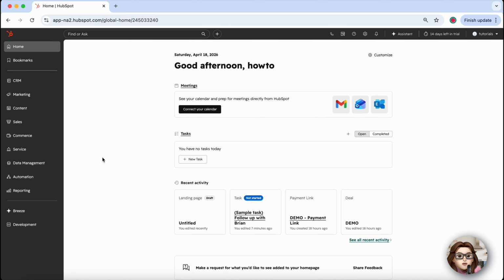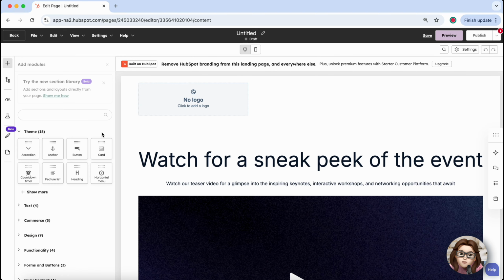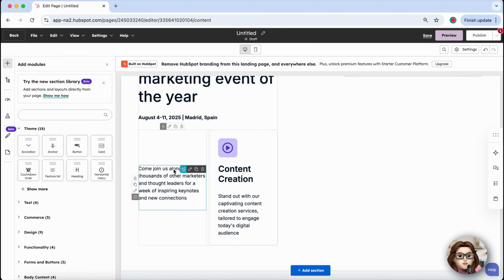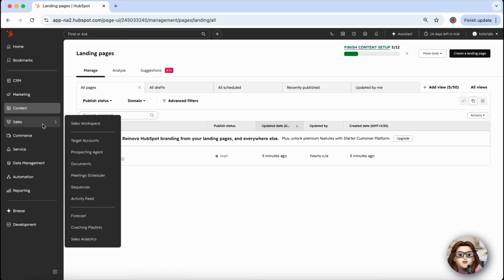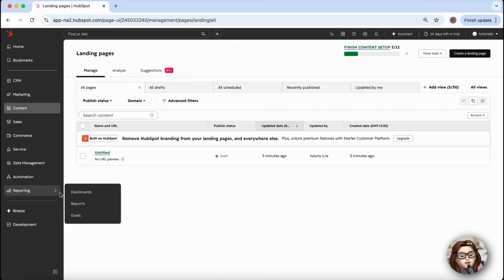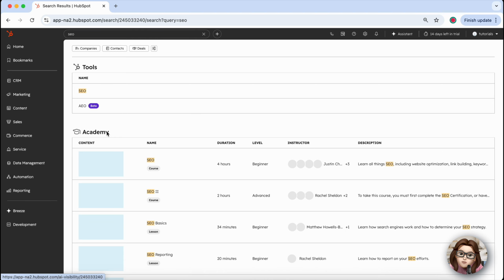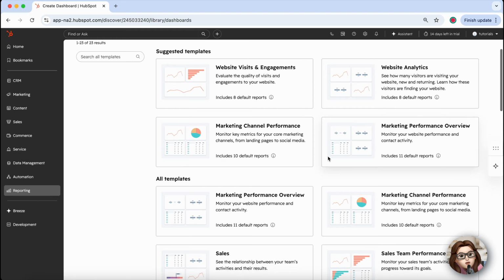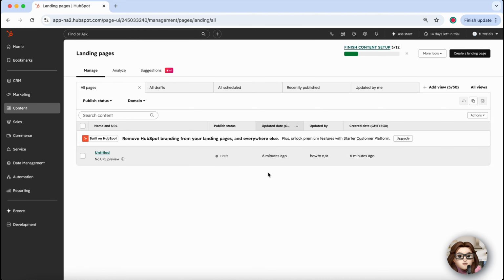How to Use HubSpot Website Builder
Want to build a professional website without coding? In this tutorial, you’ll learn how to use the HubSpot website builder so you can create, design, and launch your site بسهولة.

HubSpot’s website builder is part of its CMS (Content Management System), allowing you to design pages using a drag-and-drop editor. You can create landing pages, blogs, and full websites while keeping everything connected to your CRM.

In this step-by-step guide, I’ll show you exactly how to use HubSpot’s website builder. You’ll learn how to access the CMS tools and create your first website or page.

We’ll also cover how to choose and customize templates. You can select from pre-built themes and edit layouts, colors, and fonts to match your brand.

You’ll also learn how to add content. This includes text, images, forms, and call-to-action buttons to make your website engaging.

This tutorial is perfect for beginners, marketers, and business owners who want to build a website quickly. Whether you’re creating a portfolio, business site, or landing page, HubSpot makes it easy.

In addition, you’ll learn helpful tips such as keeping your design clean, optimizing for mobile, and using clear messaging. These small improvements can boost user experience and conversions.

You’ll also discover how to publish your website and connect a domain, as well as how to track performance using built-in analytics.

By the end of this video, you’ll know exactly how to use HubSpot Website Builder to create a professional site.

This video shows you How to Use HubSpot Website Builder Easily! Watch this Video till the end to learn How to Use HubSpot Website Builder.

Were you able to figure out How to Use HubSpot Website Builder? Share this with your friends who want How to Use HubSpot Website Builder.

Problem Solved in this Video-:

What Do you Think of How to Use HubSpot Website Builder?